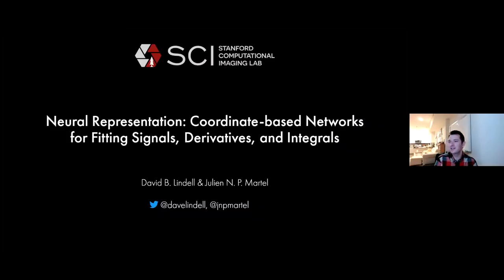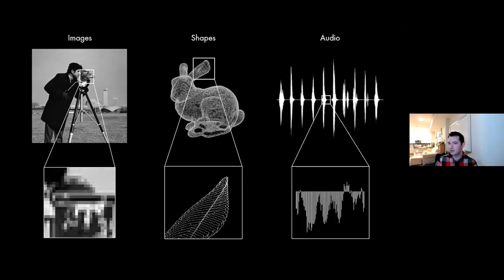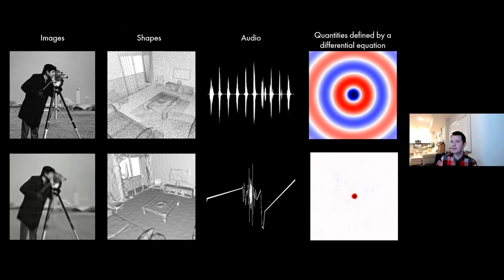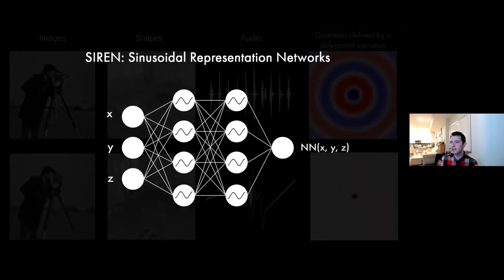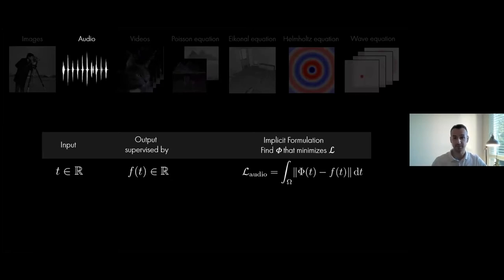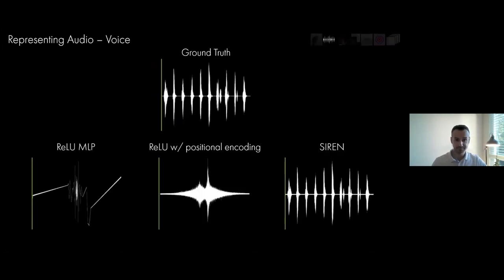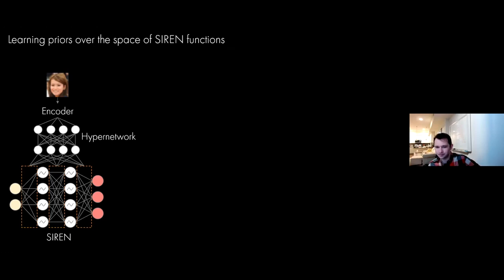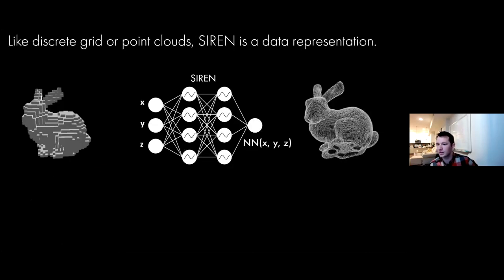Beyond the Patterns 41 - David B. Lindell & Julien Martel: Implicit Neural Representation Networks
It’s a great pleasure to welcome David B. Lindell and Julien Martel from Stanford Engineering to our Lab!

Abstract: Implicitly defined, continuous, differentiable signal representations parameterized by neural networks have emerged as a powerful paradigm, offering many possible benefits over conventional representations and new capabilities in neural rendering and view synthesis. However, conventional network architectures for such implicit neural representations are incapable of modeling signals at scale with fine detail and fail to represent derivatives and integrals of signals. In this talk, we describe three recent approaches to solve these challenging problems. First, we introduce sinusoidal representation networks or SIREN, which are ideally suited for representing complex natural signals and their derivatives. Using SIREN, we can represent images, wavefields, video, sound, and their derivatives, allowing us to solve differential equations using this type of neural network. Second, we introduce a new framework for solving integral equations using implicit neural representation networks. Our automatic integration framework, AutoInt, enables the calculation of any definite integral with two evaluations of a neural network. This allows fast inference and rendering when applied to neural rendering techniques based on volume rendering.  Finally, we introduce a new architecture and method for scaling up implicit representations, called Adaptive Coordinate Networks (ACORN). The approach relies on a hybrid implicit–explicit representation and a learned, online multiscale decomposition of the target signal. We use ACORN to demonstrate the first experiments that fit gigapixel images to nearly 40 dB peak signal-to-noise ratio (an 1000x increase in scale over previous experiments), and we reduce training times for 3D shape fitting from days to hours or minutes while improving memory requirements by over an order of magnitude.

Short Bios Julien Martel is a Postdoctoral Research Fellow at Stanford University in the Computational Imaging Lab led by Gordon Wetzstein. His research interests are in unconventional visual sensing and processing. More specifically, his current topics of research include the co-design of hardware and algorithms for visual sensing, the design of methods for vision sensors with in-pixel computing capabilities, and the use of novel representations for visual data such as neural implicit representations.

David B. Lindell is a Postdoctoral Scholar in the Department of Electrical Engineering at Stanford University. His research interests are in the areas of computational imaging, machine learning, and remote sensing. Most recently, he has worked on developing neural representations for applications in vision and rendering. He has also developed advanced 3D imaging systems to capture objects hidden around corners or through scattering media.

Music Reference:
Damiano Baldoni - Thinking of You (Intro)